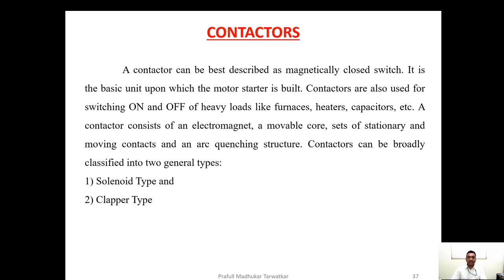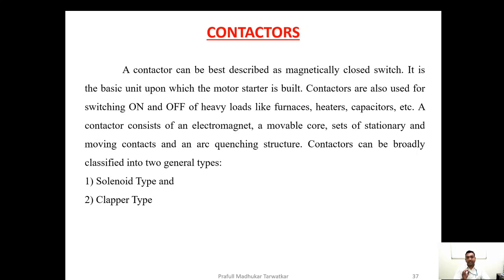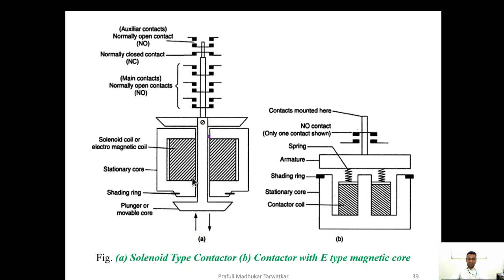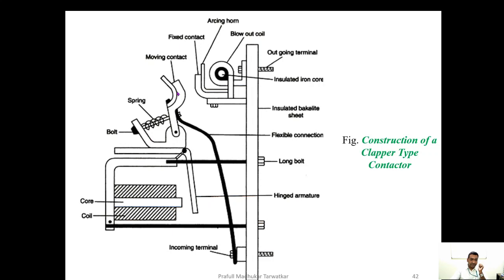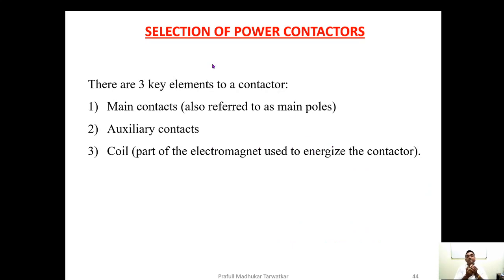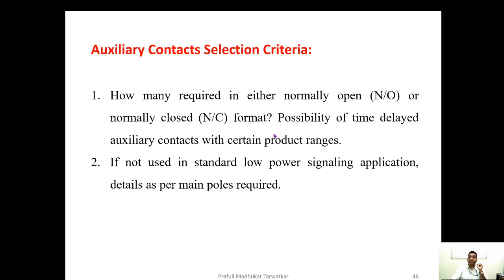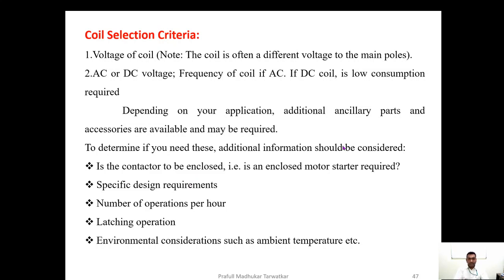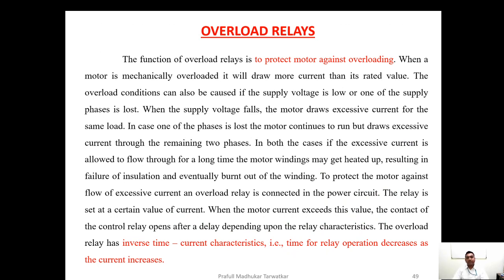Video 06 Lecture on Contactors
Hello dear students. In this video, the basic concept of the use of Contactors, Introduction, Types, Classification is covered. You can go through the same to learn more about one of the important parts of Starter i.e. contactor.